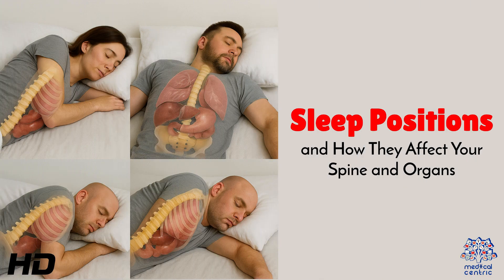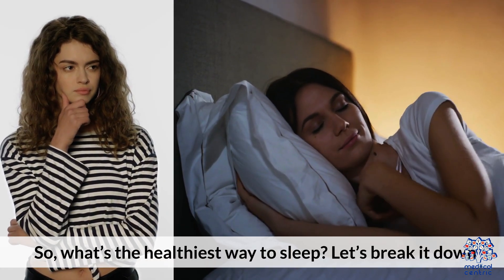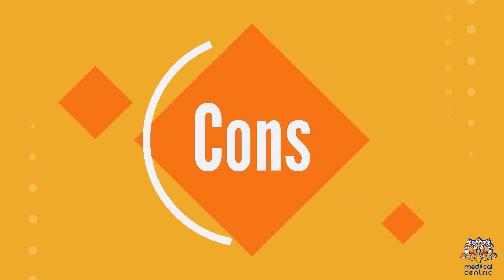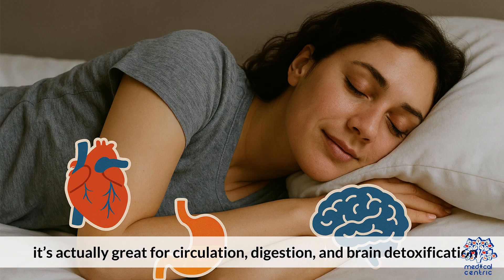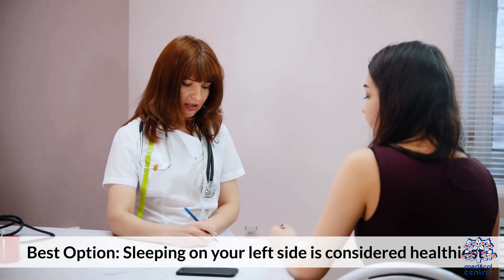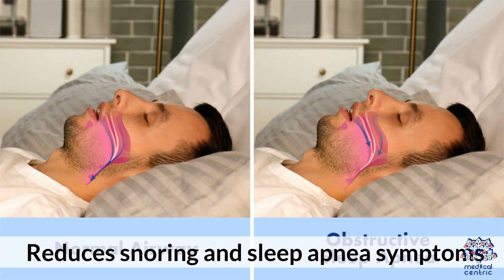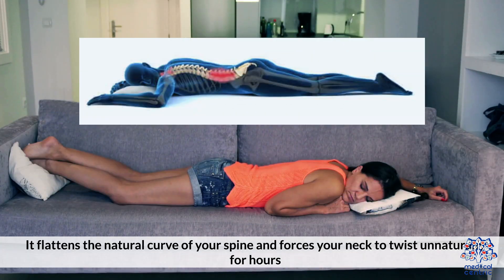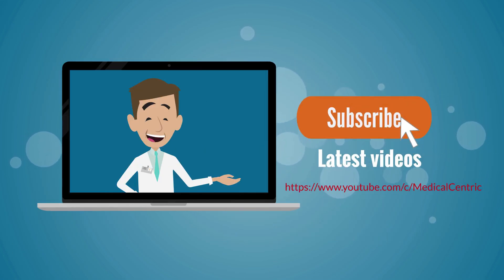Sleep Positions : How Your Posture Impacts Your Spine and Organs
Sleep is one of the most fundamental processes for restoring the body, yet many people overlook how much their sleep position influences what happens internally during those hours of rest. The posture you maintain through the night has a direct effect on the spine’s natural curves, the distribution of body weight, and the amount of pressure placed on key internal organs. Understanding this relationship creates a meaningful pathway toward improving long term physical comfort and overall well-being.

Your spine relies on proper alignment to protect the nerves that branch out to every organ and muscle. When the body is positioned in a way that supports the spine’s natural shape, the vertebrae experience less strain, the discs stay evenly cushioned, and the muscles surrounding the back remain relaxed. But when a sleep position forces the spine into twisting, bending, or compressing angles for hours at a time, tension can build in the surrounding muscles and ligaments. Over time, this can subtly influence posture, mobility, and the way the body feels upon waking.

Sleep posture doesn’t just affect your back it also influences how your organs perform while you rest. Certain positions can help the lungs expand more freely, encouraging deeper, steadier breathing throughout the night. Others may enhance digestion by allowing gravity to support the natural movement of the stomach and intestines. Some positions even play a role in reducing acid reflux, supporting circulation, or helping the diaphragm work without unnecessary restriction. On the other hand, positions that apply pressure to the abdomen or chest can slightly limit organ expansion or slow down natural processes, especially when maintained for long periods.

Pillow height, mattress firmness, and the angle of your neck, hips, and shoulders also contribute significantly to how the spine and organs respond during sleep. Even small adjustments can create noticeable improvements, from reduced morning stiffness to better breathing patterns. Becoming aware of these factors helps create a sleep environment that supports the body’s internal systems instead of challenging them.

By paying attention to sleep position and how it interacts with your spinal alignment and organ function, you gain a clearer understanding of the body’s nightly needs. Thoughtful changes can enhance comfort, improve recovery, and contribute to a healthier, more balanced body over time. This perspective highlights how something as simple as the way you lie down at night can have a meaningful impact on your physical well being.